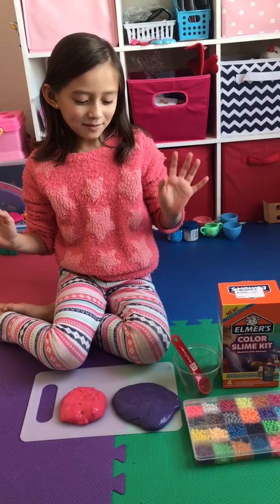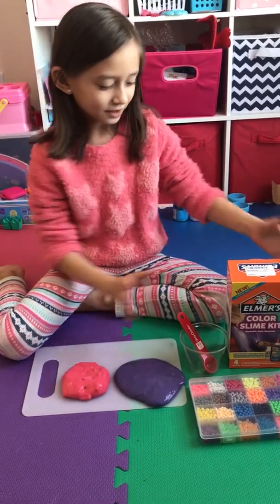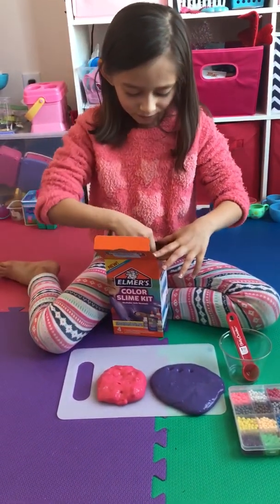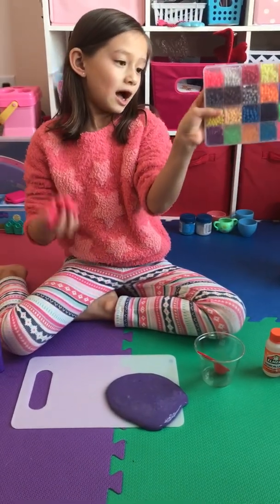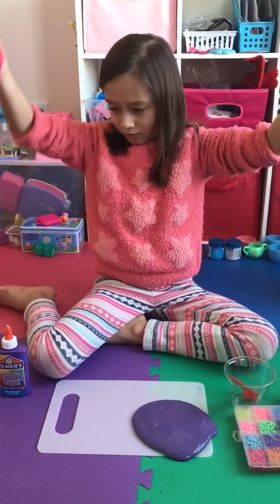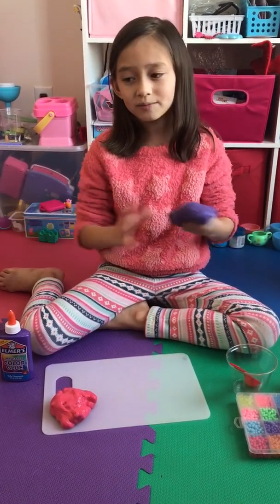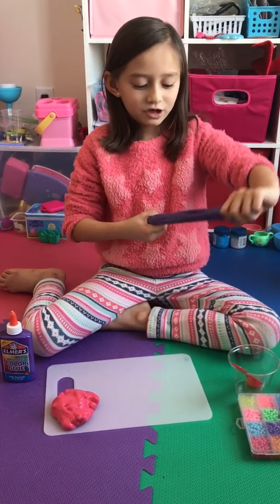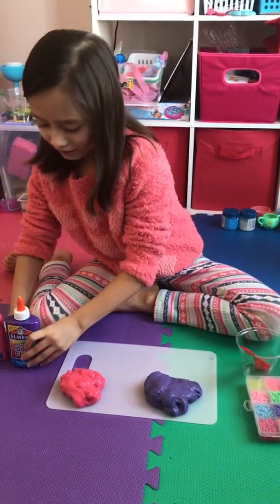My Perfect Slime Elmer’s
Best slime ever